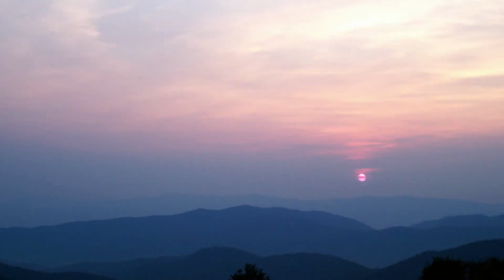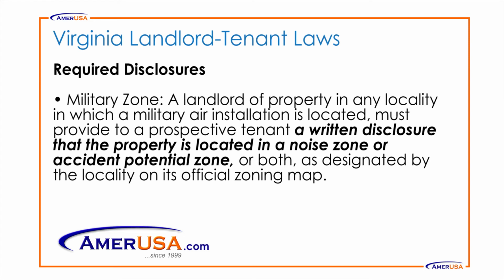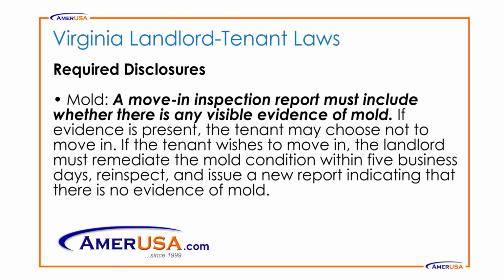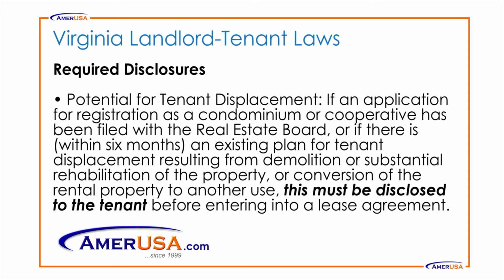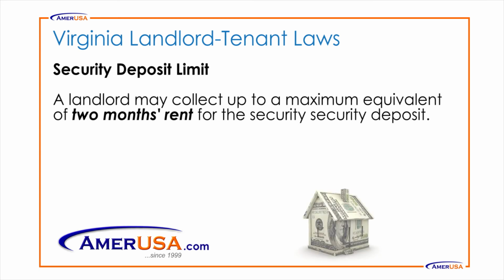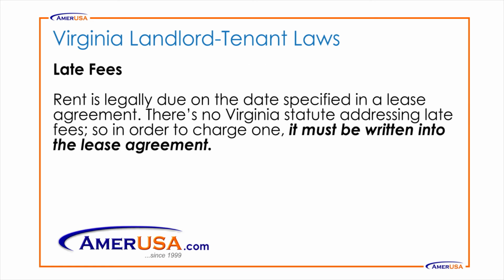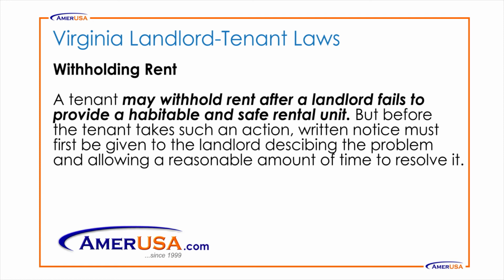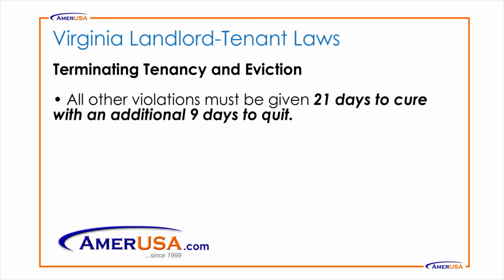Virginia Landlord Tenant Laws | American Landlord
Know the Virginia landlord-tenant laws for renting property. Learn about rent increases, eviction notices, security deposits, withholding rent, mold, military zones, move-in inspection, and more.

Virginia Property Management Resources